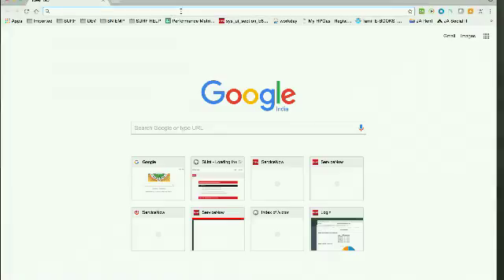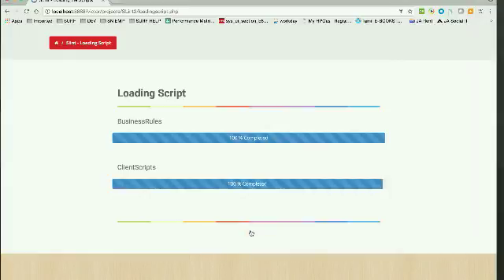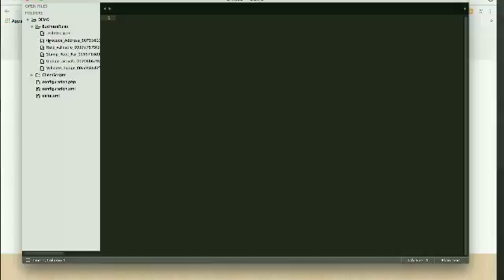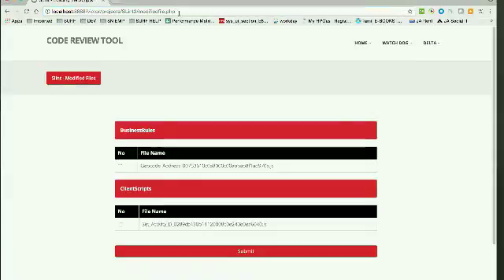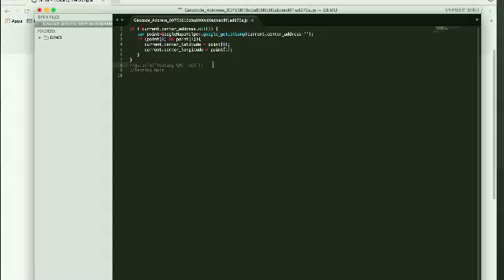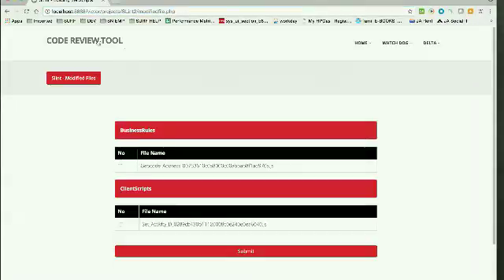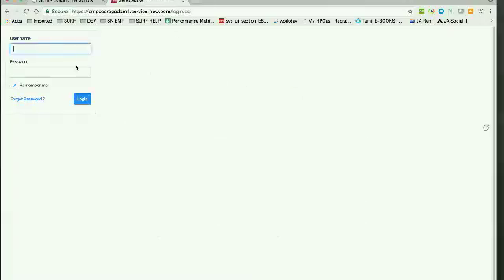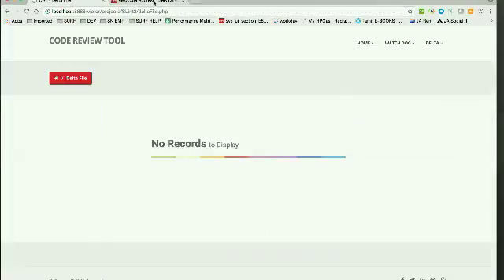Code Review Tool